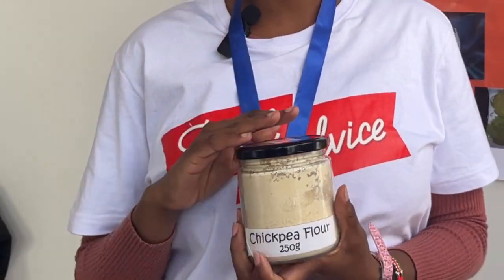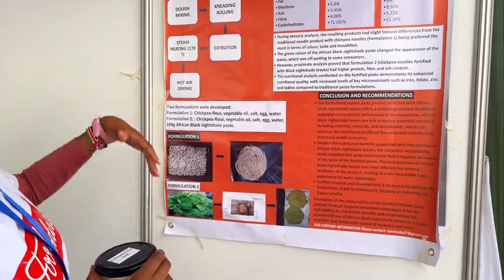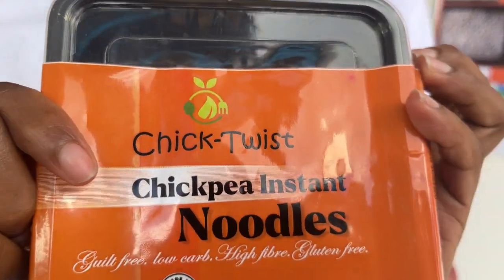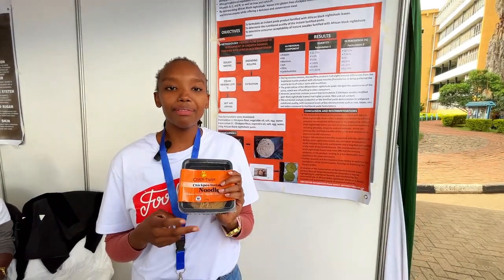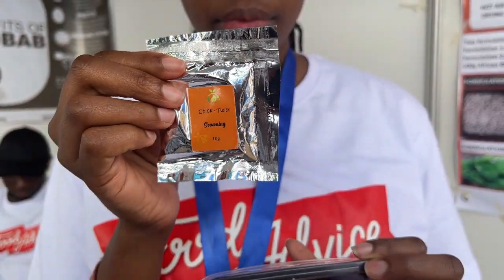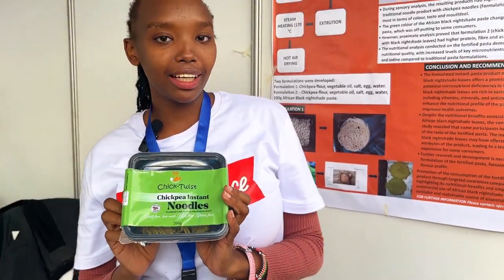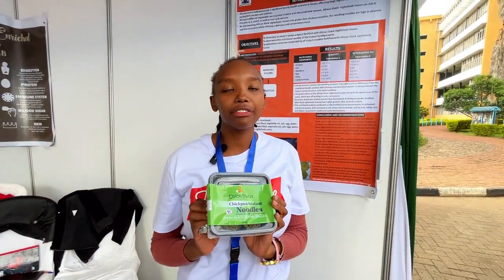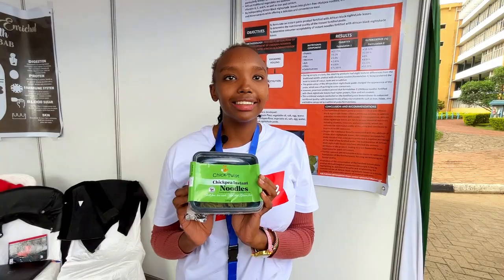UON Food Science Student Creating Low-Carb, High-Fiber, Gluten-Free Chickpea Noodles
Meet Vicky Njeri, a University of Nairobi Food Science student who has created 100% chickpea noodles. These innovative noodles are low in carbs, high in fiber, and completely gluten-free.